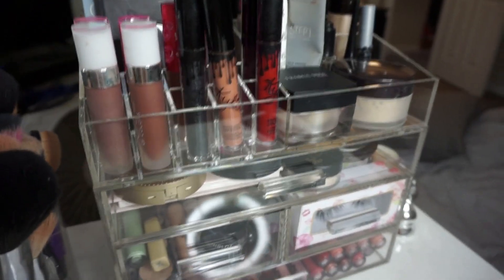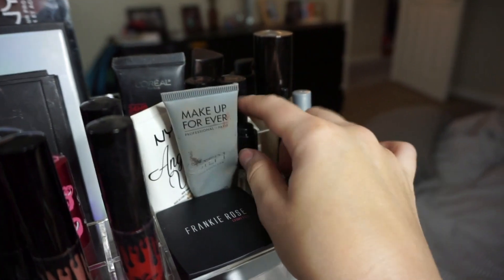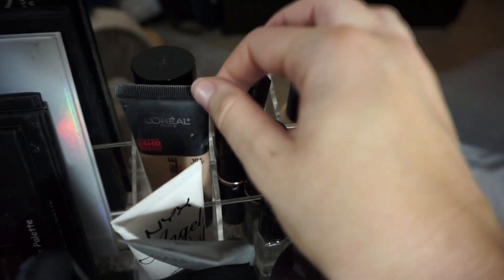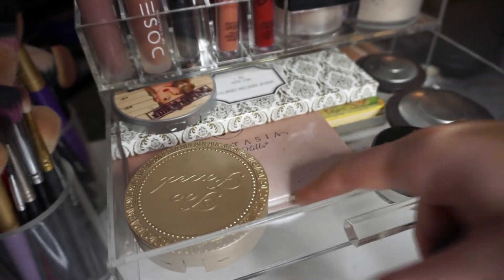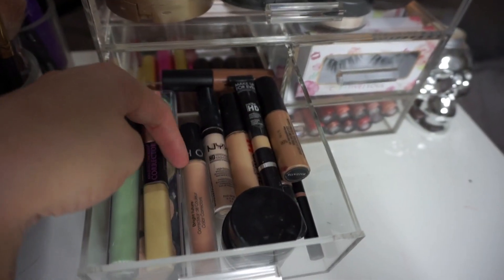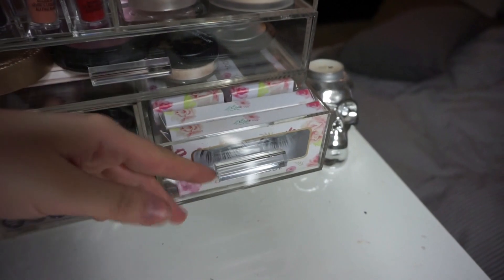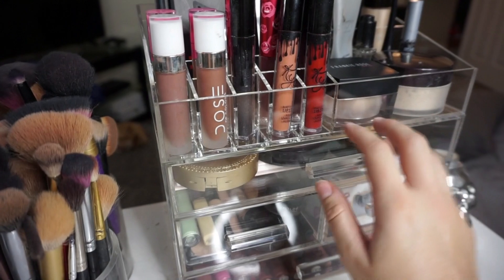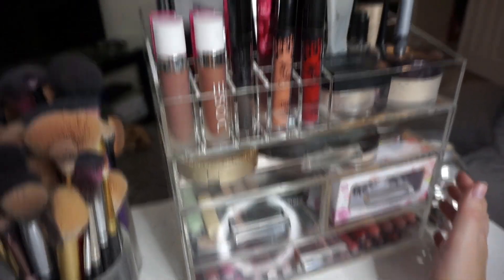Acrylic Vanity Makeup Organizers | Organizta Chic Box | Jenn Lee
Hi guys! I hope you like this video about how I organize my Acrylic Vanity Organizer from Organizta. It has 5 stars!!

This video was made in collaboration with Organizta.